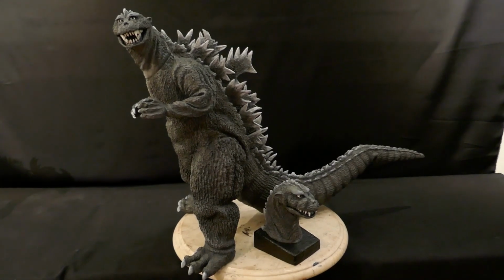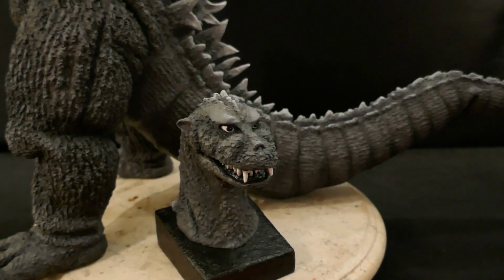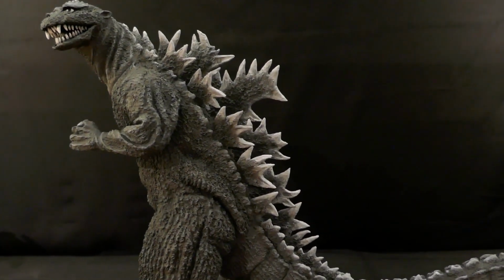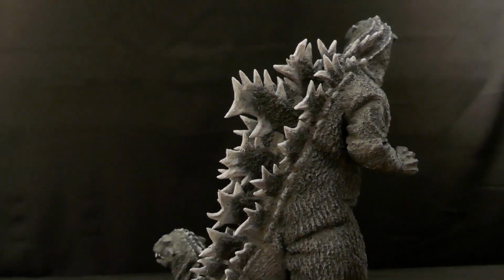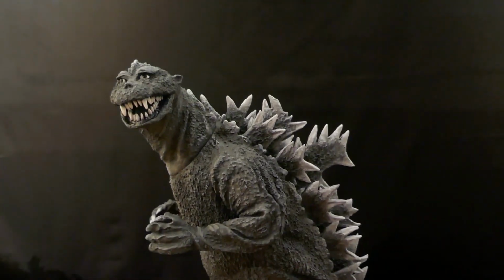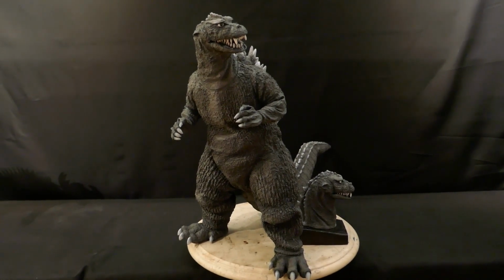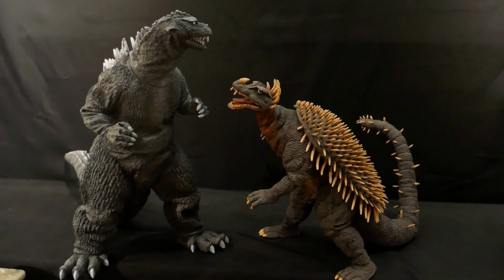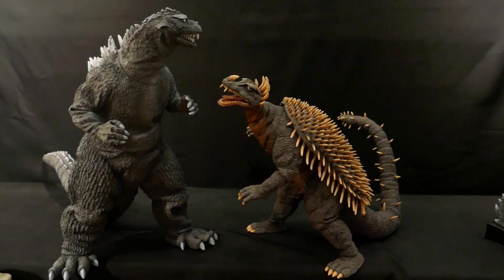KOC Godzilla 55 Commission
A great kit I built as a commission of the Kingdom of Curiosity Godzilla 55 sculpted by Akira Ibaraki.  I painted it in gray scale.